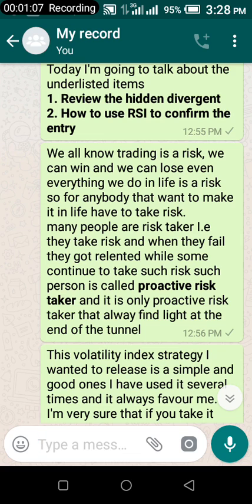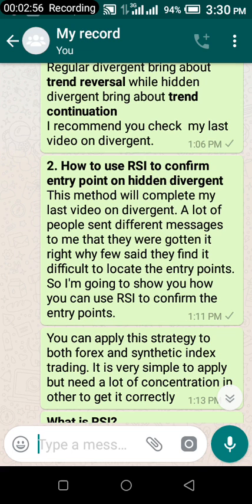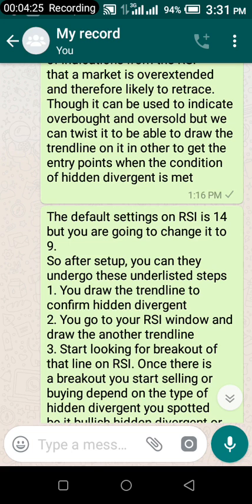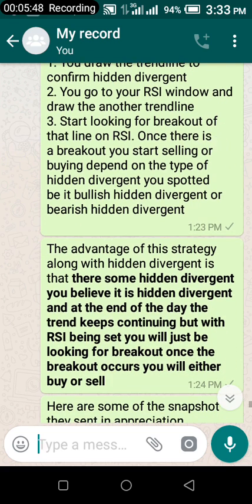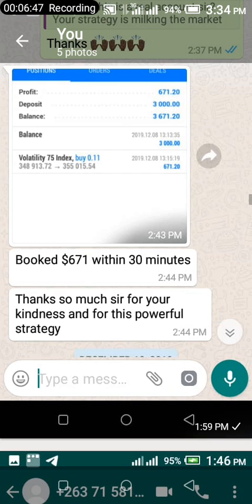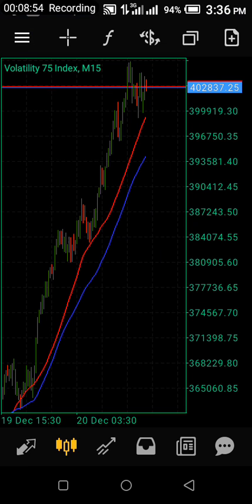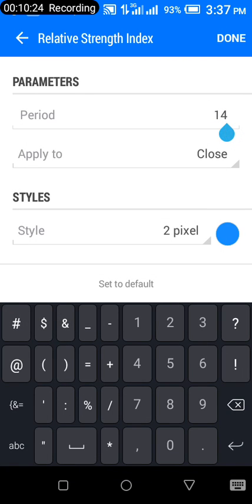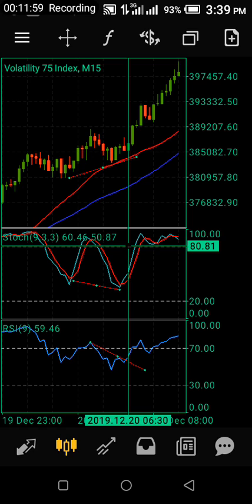Best way to use RSI to confirm good entry to make money in volatility index and forex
In this video, you are going to see how you can setup RSI to confirm an entry anytime you spot hidden divergent on stochastic. (in case of you have questions you can chat me up on whatapp with this number )

For those that want to join our telegram just search for ajiladFX on telegram and join.
Thanks